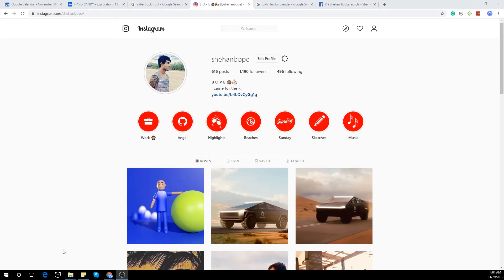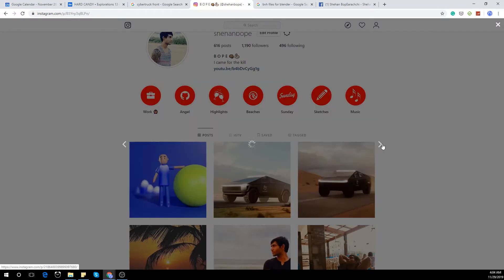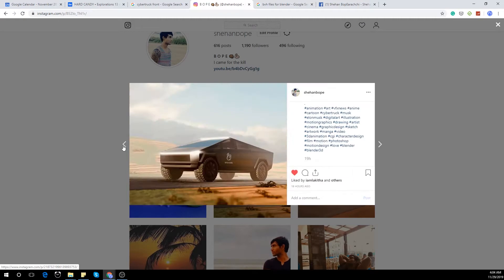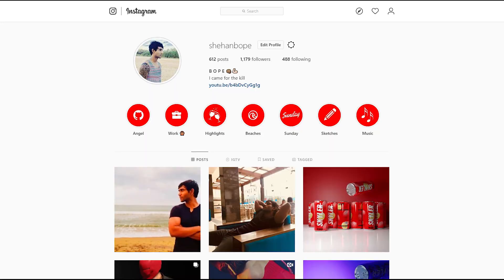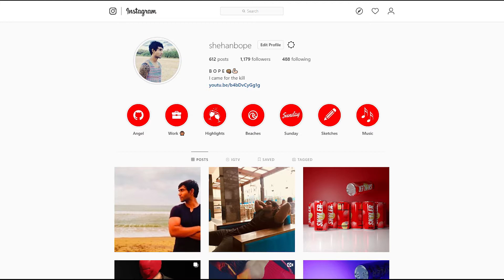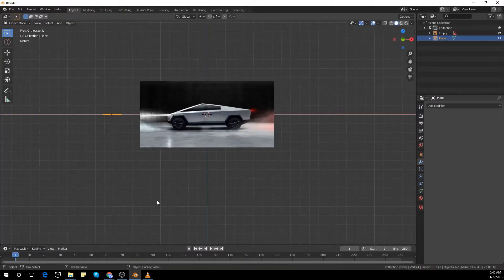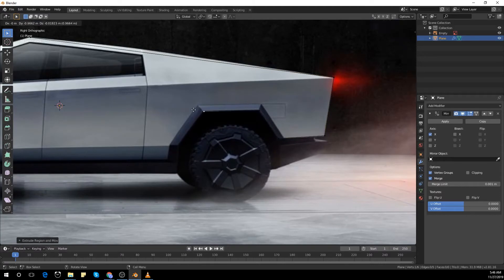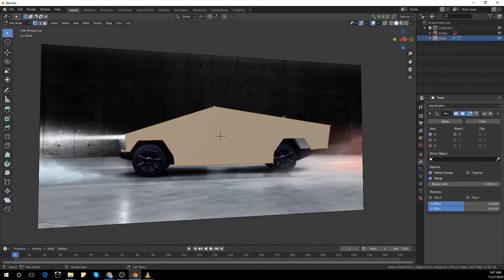How to model the CyberTruck in Blender 2.81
If you like this video please leave like and subscribe to this channel and if you want me to do this video in slow motion leave a comment and let me and also if you like to have this model leave a comment and subscribe to this channel and let me know i will send it to you and thanks for watching this video see you in the next one bye :)